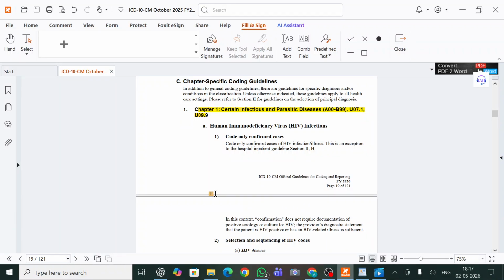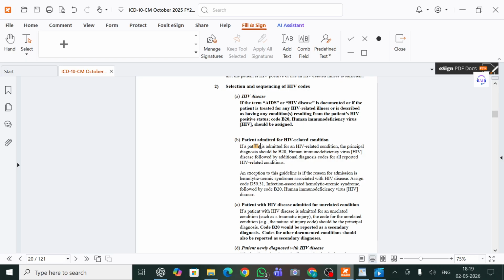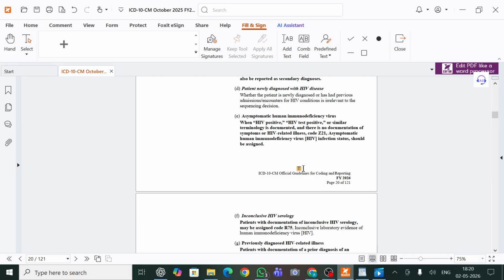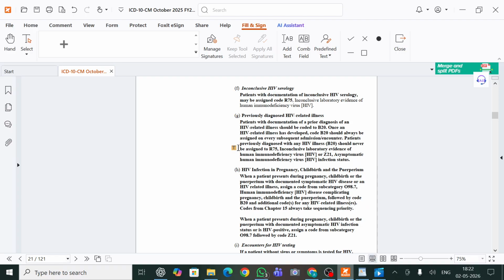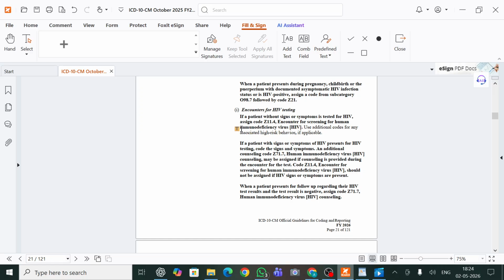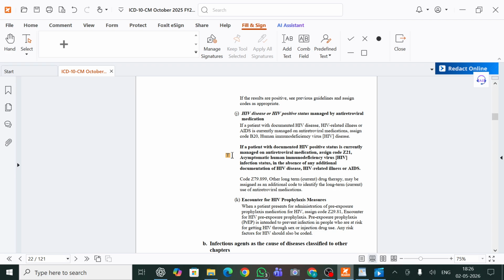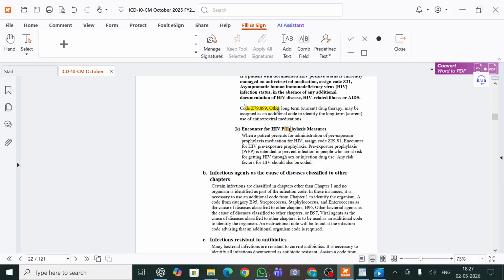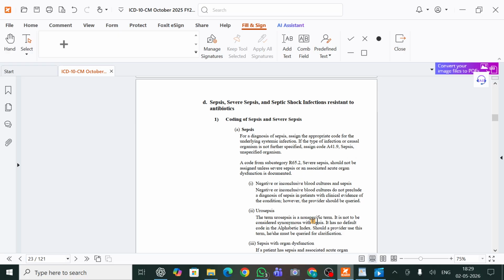ICD 10 CM Chapter Certain Infectious and Parasitic Diseases HIV related senario's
If you having any query in that session mentioned in comment box.